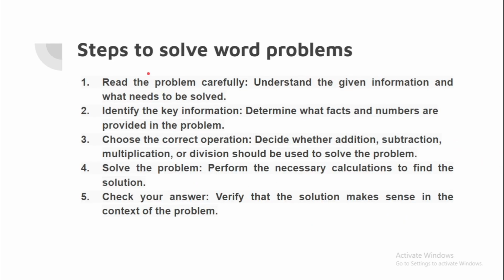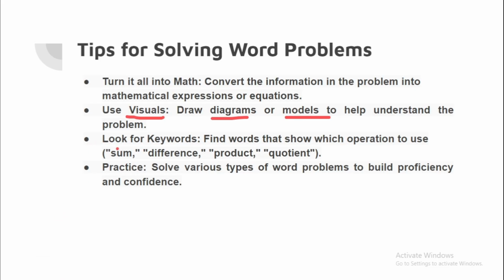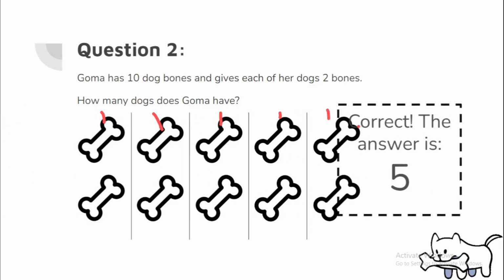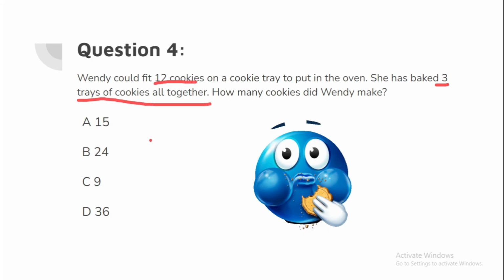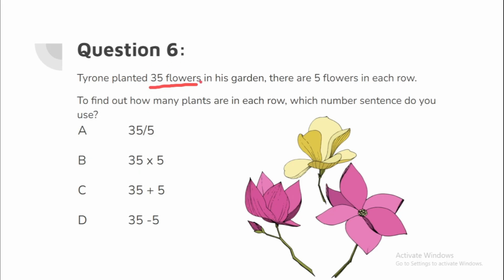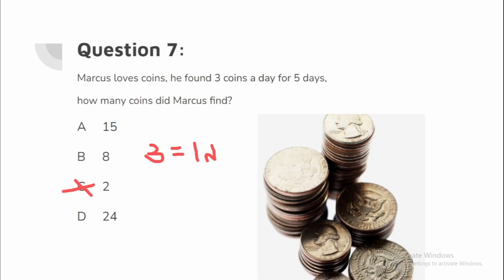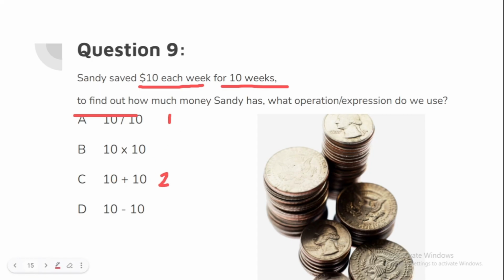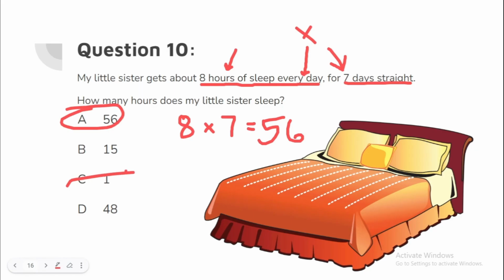Understanding Word Problems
TEACHERS!! THIS IS MY FIRST VIDEO AND I WANTED TO DO THIS FOR FUN!!  PLEASE DO NOT SHOW YOUR KIDS THIS BECAUSE I AM NOT GOOD YET!! THANK YOU!!